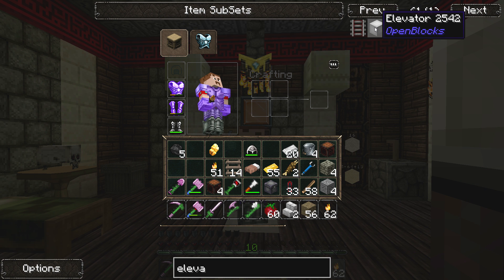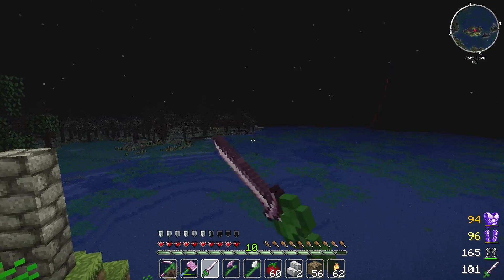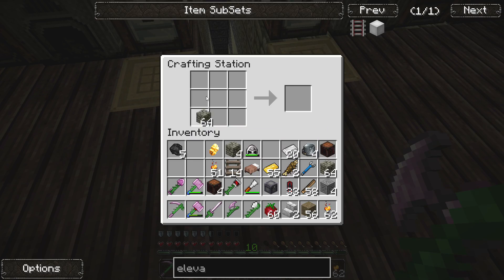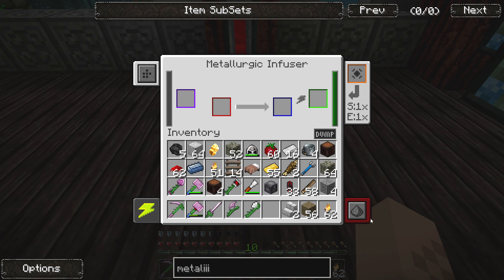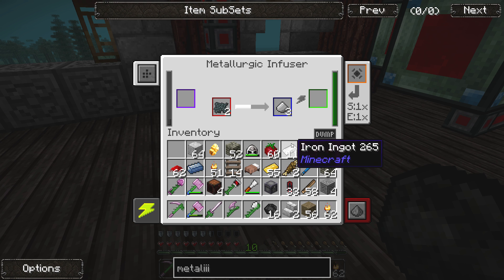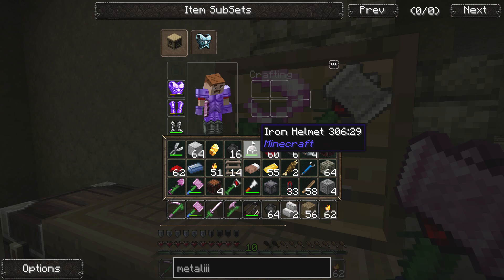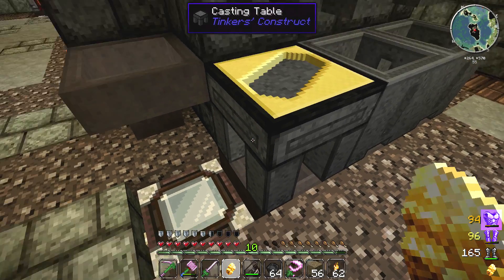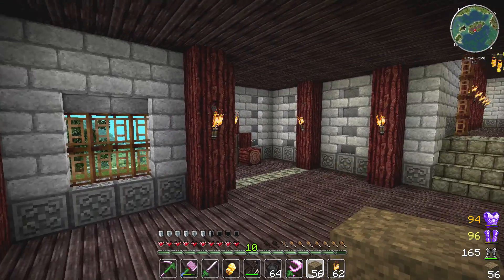FTB TPPI Modpack - Mekanism Metallurgic Infuser Steel - 006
Today We make steel the easy way with the Metallurgic Infuser.